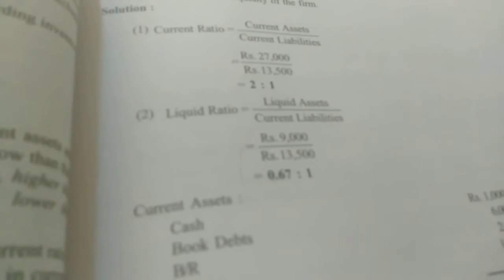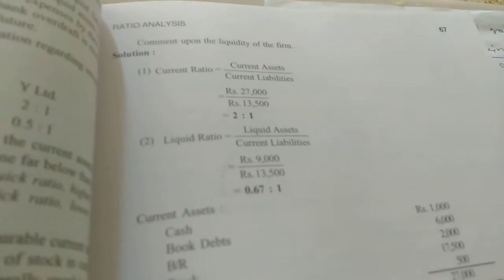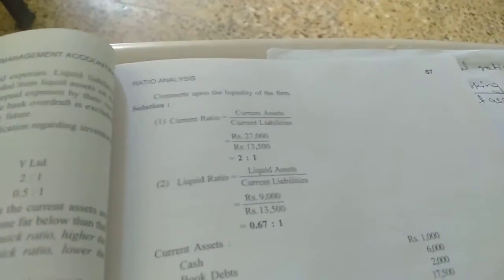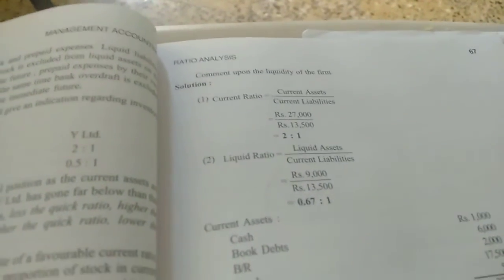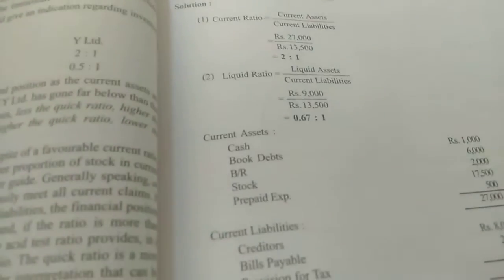Ratio analysis 1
MBA in